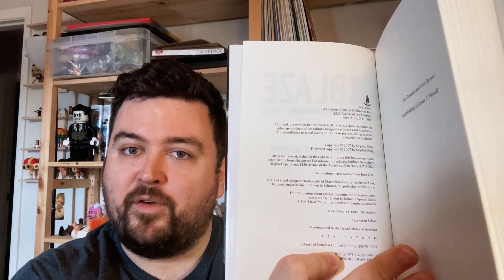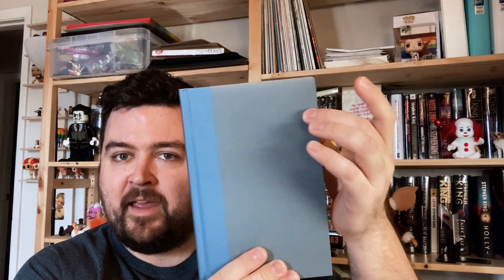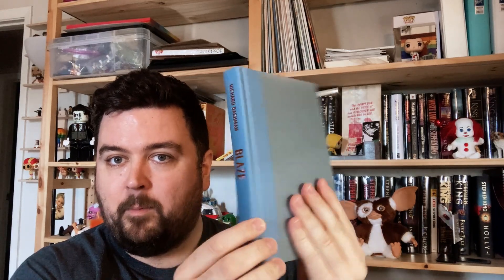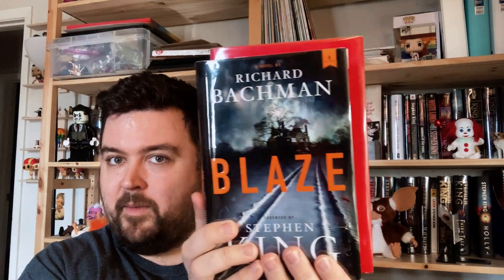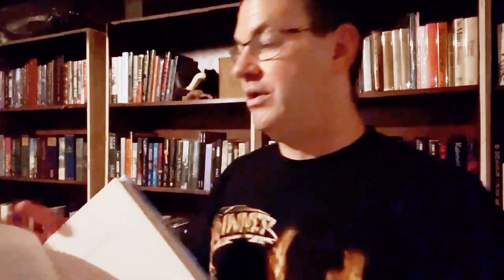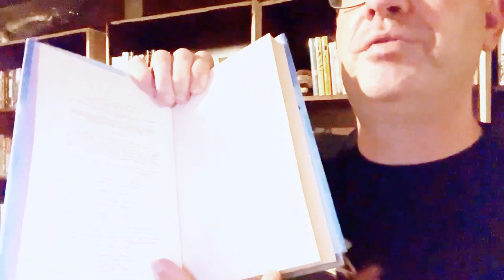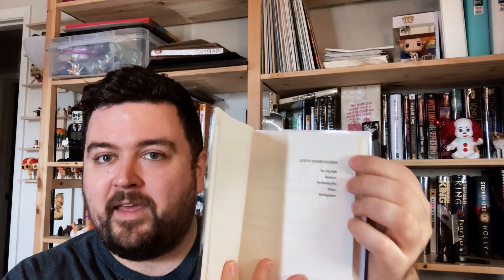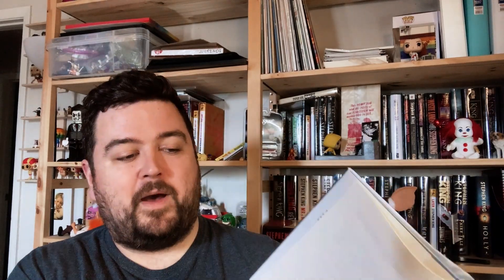Stephen King First Editions - Blaze (As Richard Bachman) - First US & UK Trade Editions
In this video Noah and I take a look at the first US & UK editions of Blaze, and I provide some historical context for the novel, as well as thoughts on the work itself.

0:00 Intro
0:18 First US
2:18 First UK
3:23 Background
4:43 "Also by..." page
5:35 "Almost his second novel..."
6:34 "Not completely unknown..."
7:05 "A huge debt to Steinbeck..."
8:05 "Rewriting..."
9:48 "The Haven Foundation..."
11:35 "Not classic Stephen King..."
12:26 "Well worth seeking out..."
13:26 Final thoughts